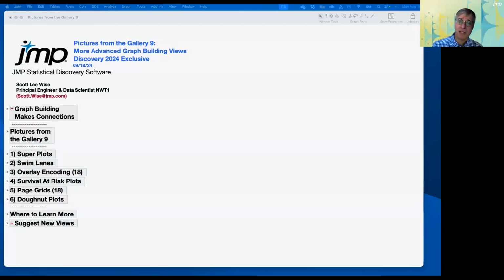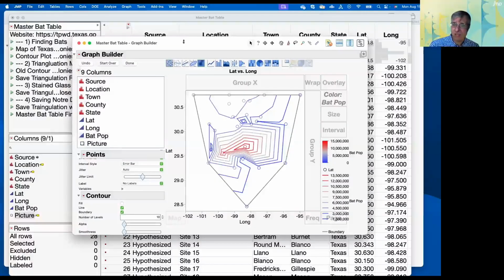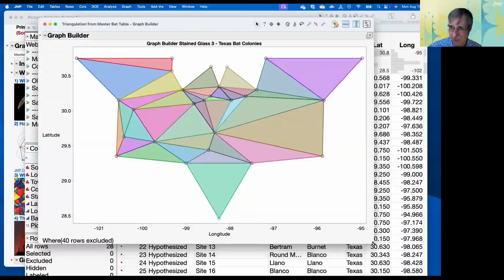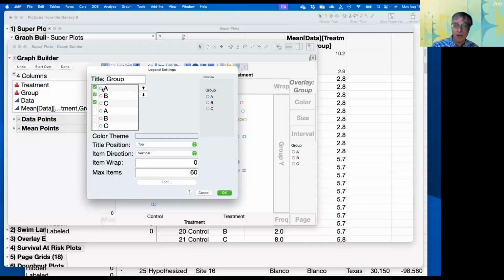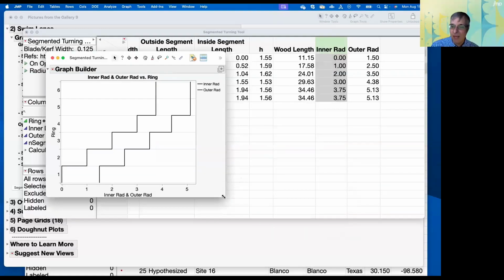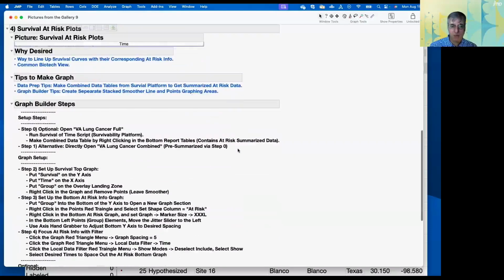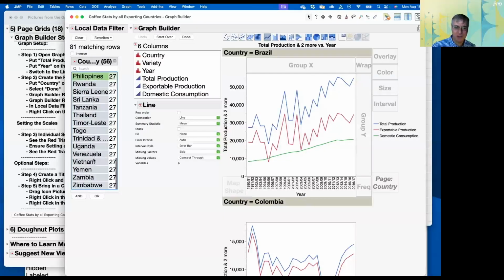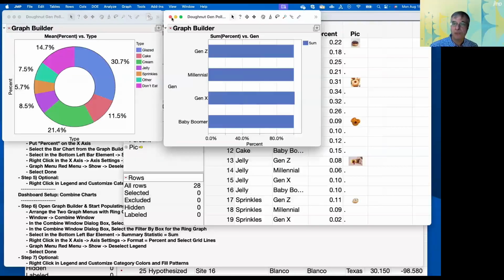Pictures from the Gallery 9 Innovative Graph Builder Views